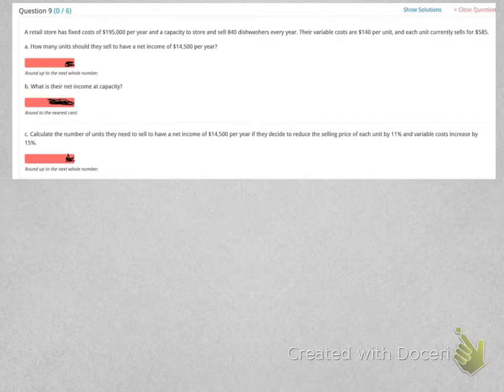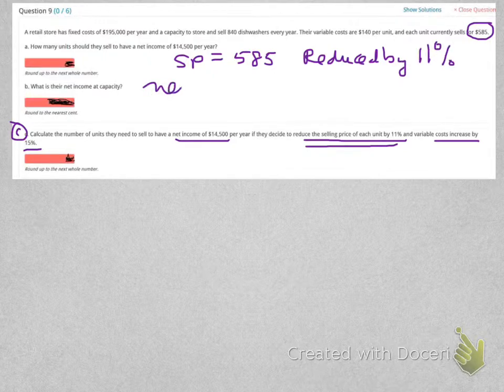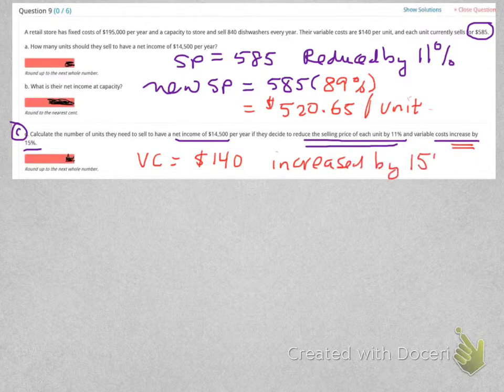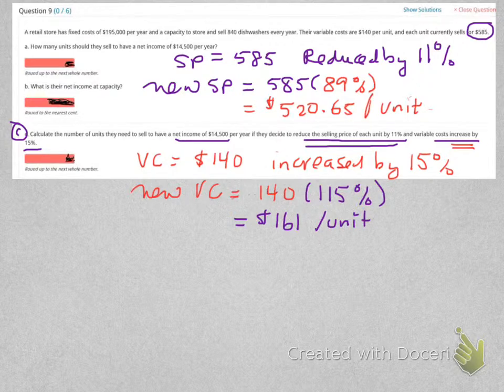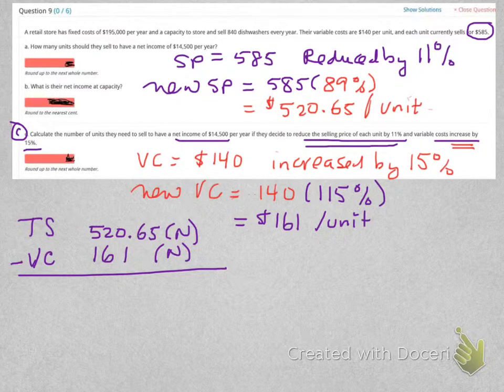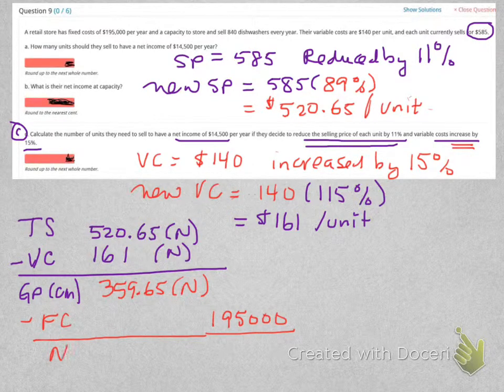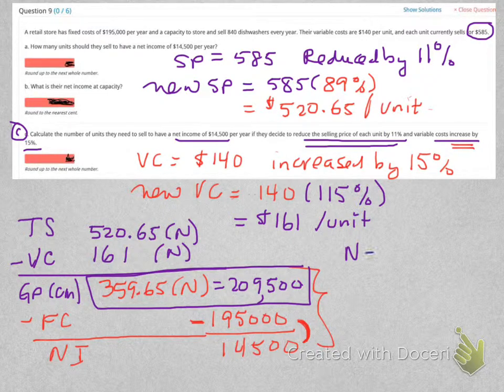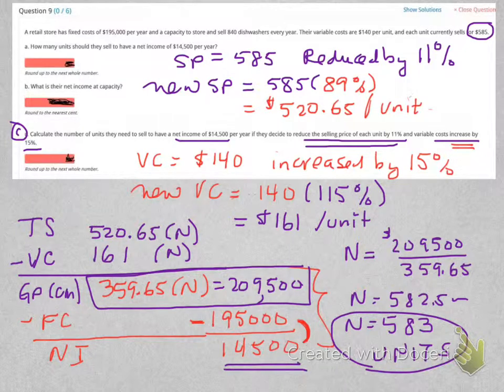vretta quiz 11 , question 9 c